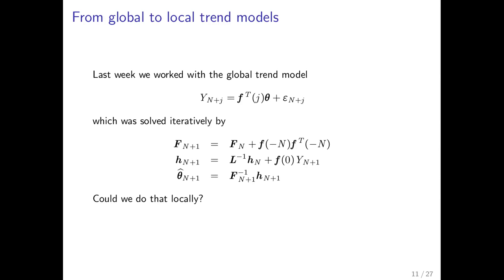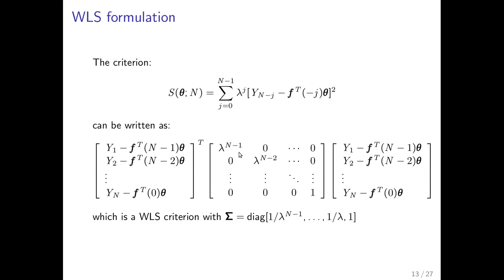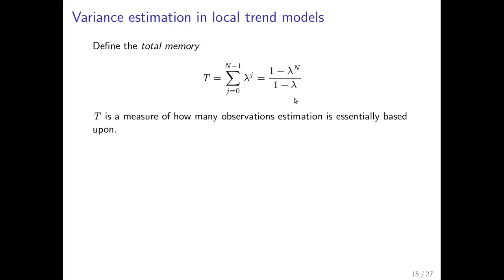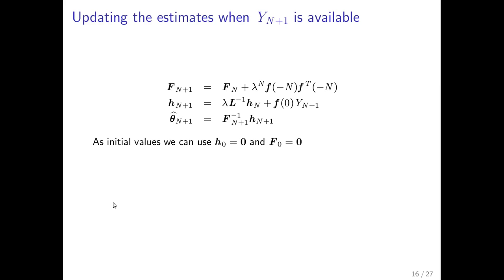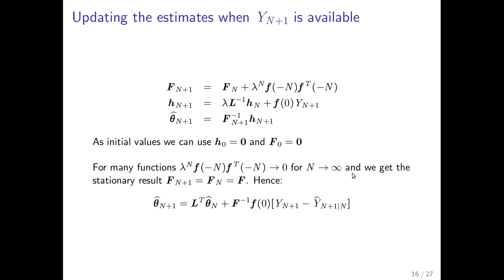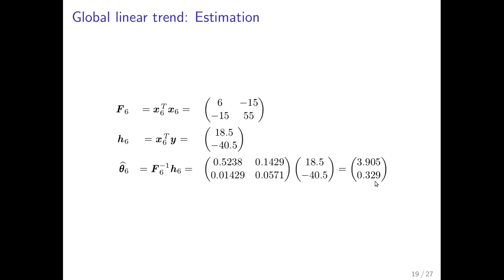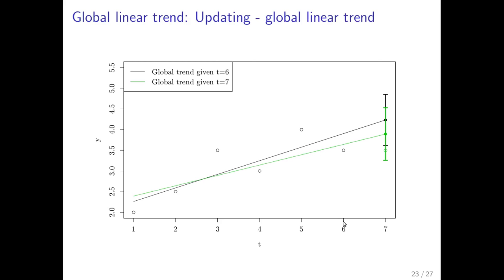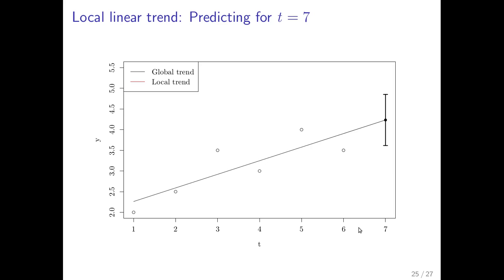02417: Lecture 4 part 2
Global and local trend models